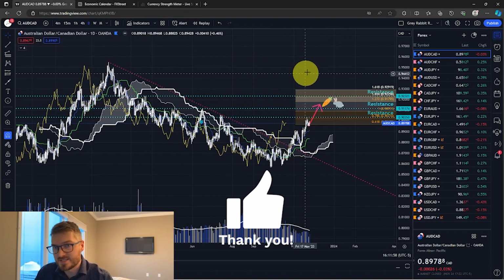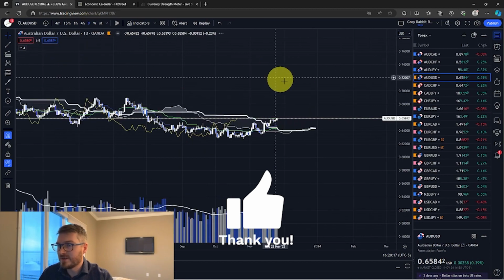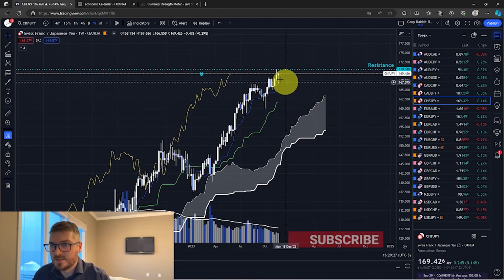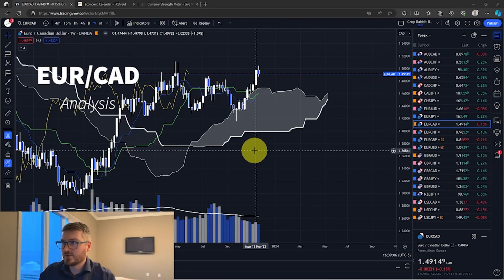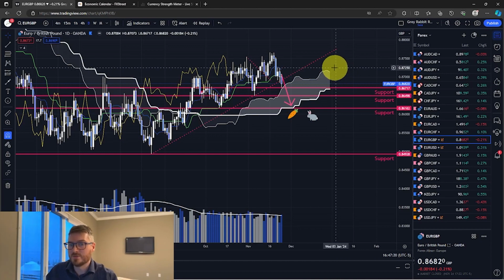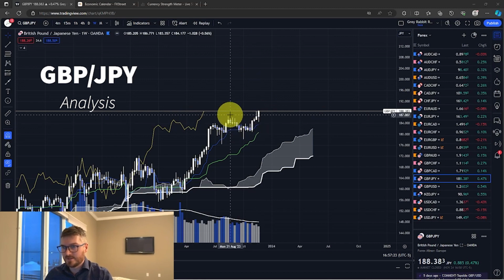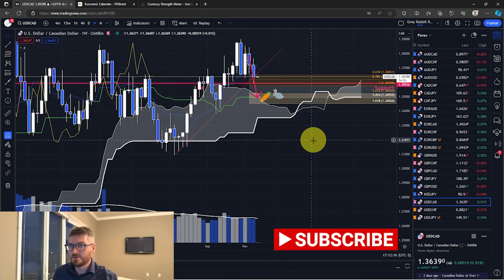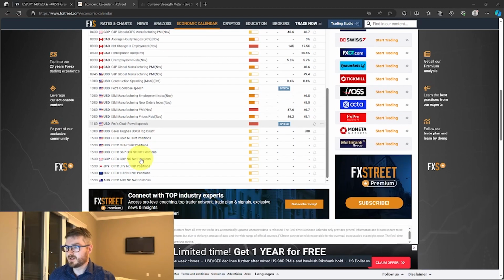Weekly Forex Market Ichimoku Analysis - November 26th - December 1st, 2023